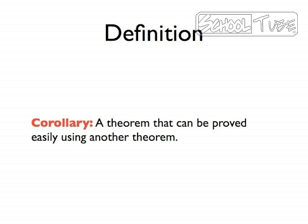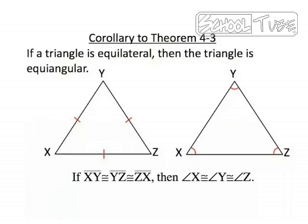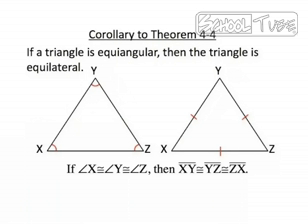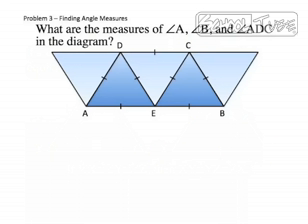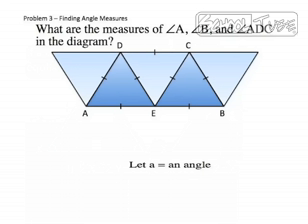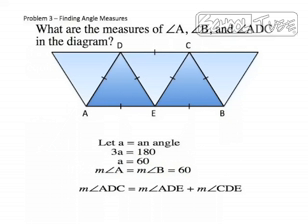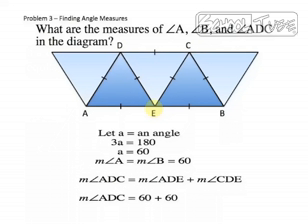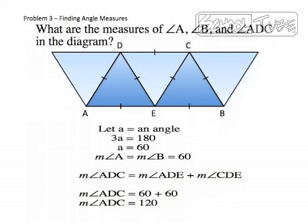4 5 Isosceles and Equilateral Triangles Video 3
Video made by mathmeij.